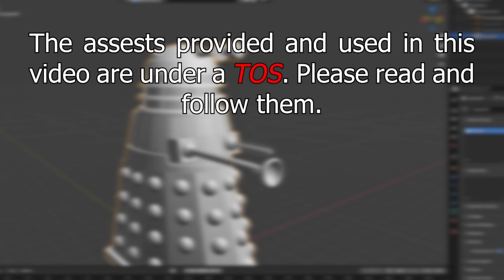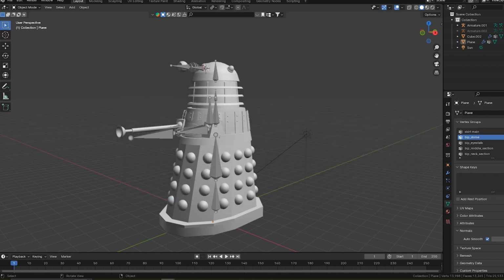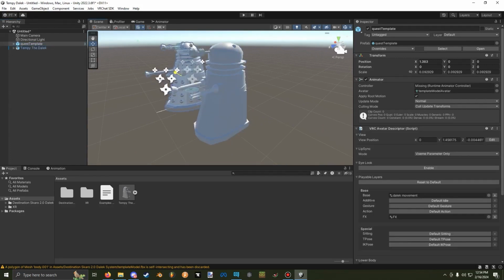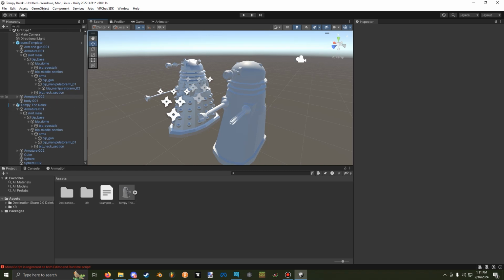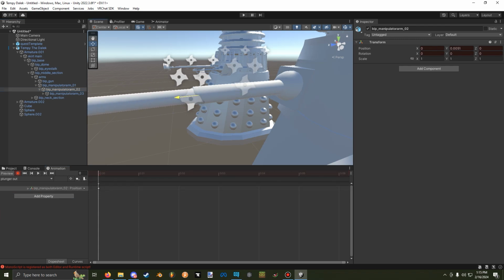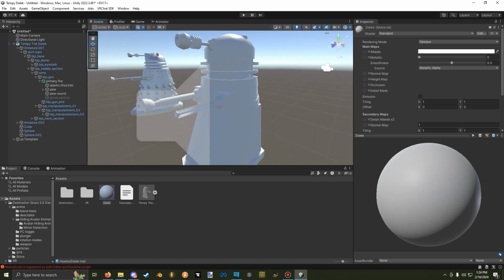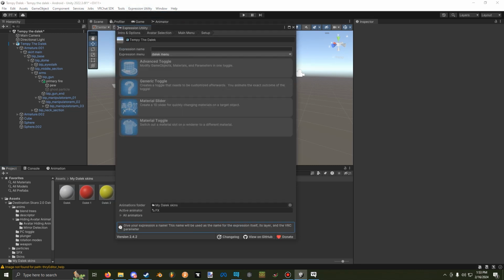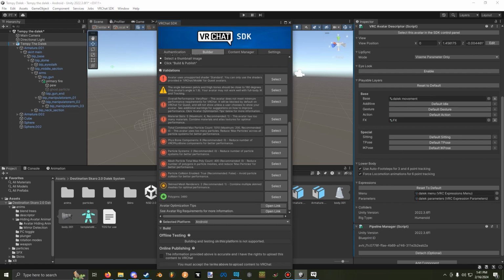VRChat Tutorial: How to make a 2.0 Dalek Avatar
Hello and welcome to the Destination:Skaro Dalek avatar tutorial video. This video will help guide you in the process of making your very own Dalek for VRChat.